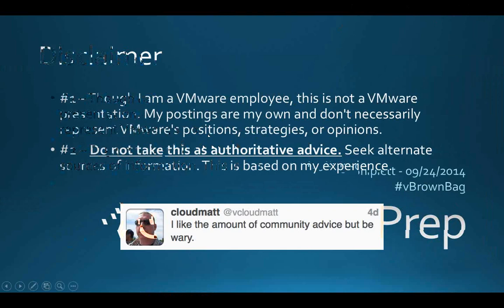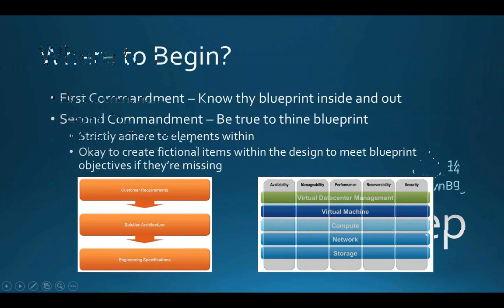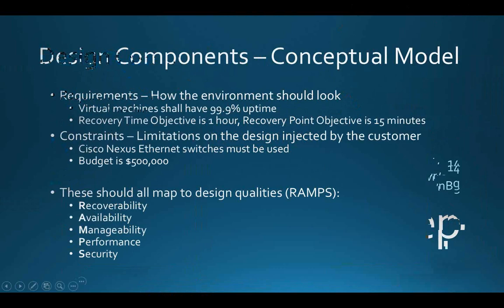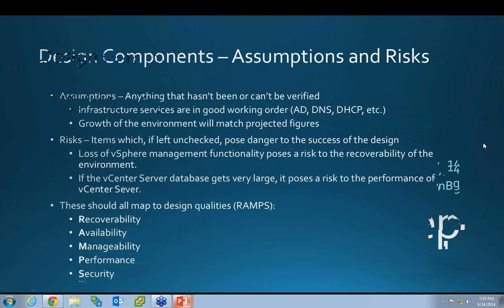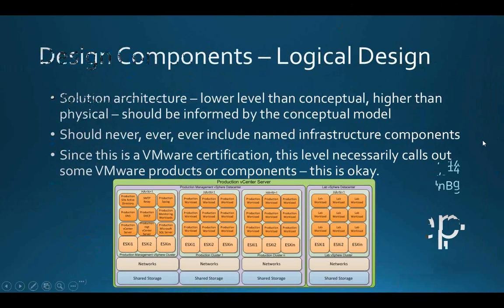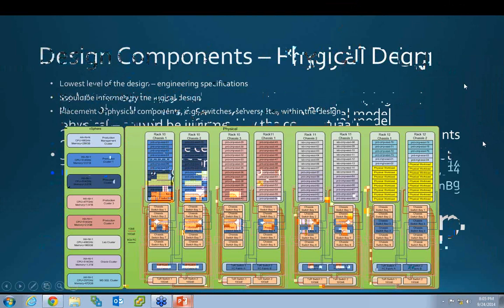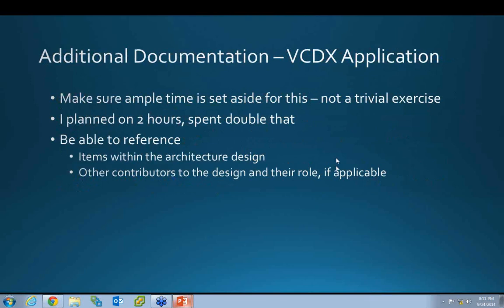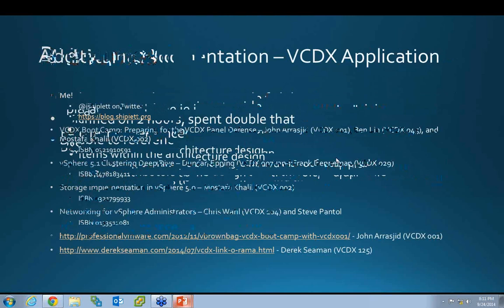vBrownBag Follow-Up VMware VCDX Preparation with Jason Shiplett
Jason Shiplett joins the US vBrownBag to discuss the preparation that went into submitting his VMware Certified Design Expert written design (which was accepted by the way, congratulations Jason and good luck on the defense!). Note that these are Jason's own experience and not an official VMware endorsement or study guide.

More information of the exam and the application and handbook